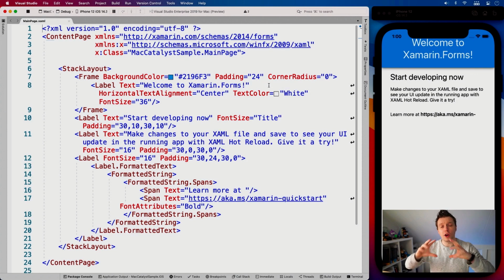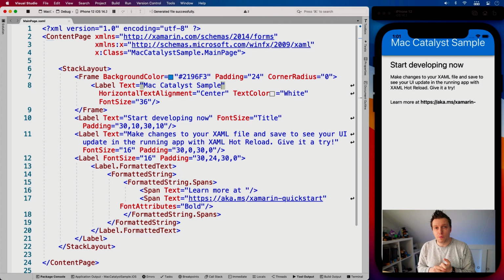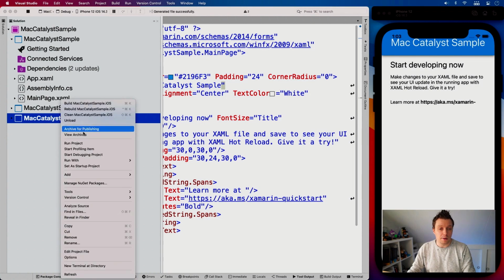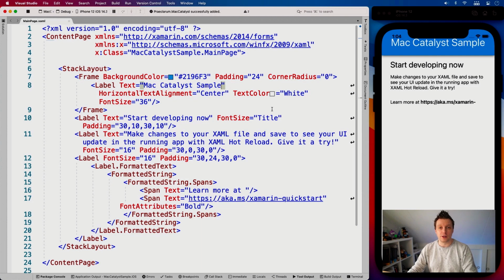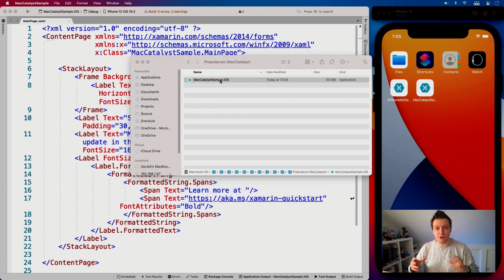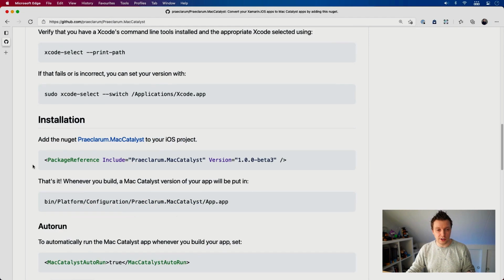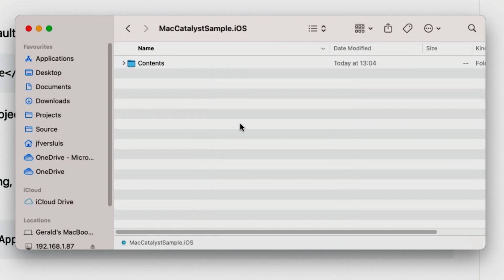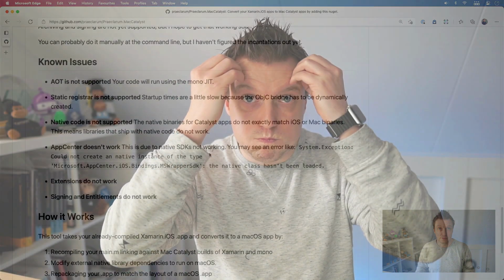Create a macOS App From Your Xamarin.iOS App by Just Doing This 🤯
You already have an iOS app? How about adding a macOS app for free, without any effort. In this video I will show you how to do that!

By installing just this one plugin the Mac Catalyst variant of your app is built automatically.

⏱ Timestamps
0:00 Intro
0:55 Sample App Outline
1:40 Difference Mac Catalyst and Xamarin.Forms macOS Target
3:30 Install Praeclarum.MacCatalyst NuGet
4:45 Rebuild Project, And It Works!
6:00 Running the Xamarin.Forms Mac Catalyst App
6:20 Explore Extra Build Options
6:50 Have a Look at The Repo Page for More Info
8:20 How To Get Error Output
9:54 Outro